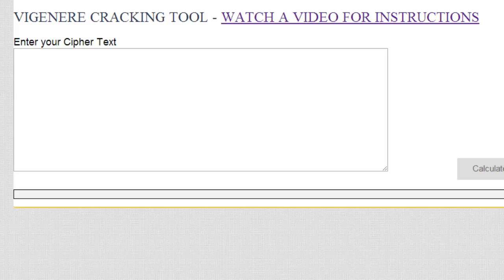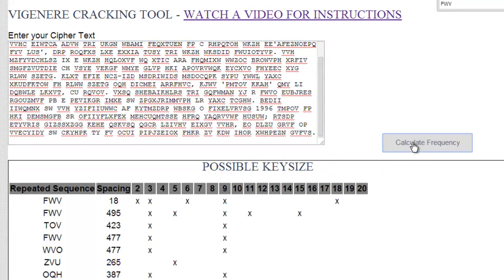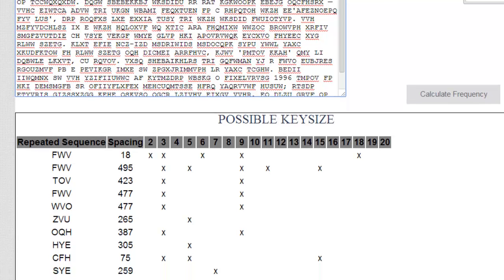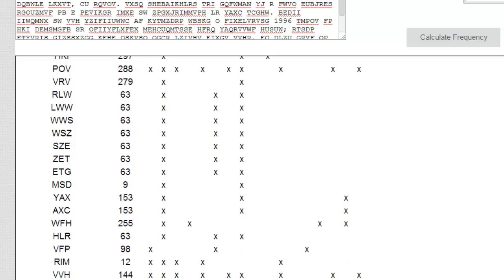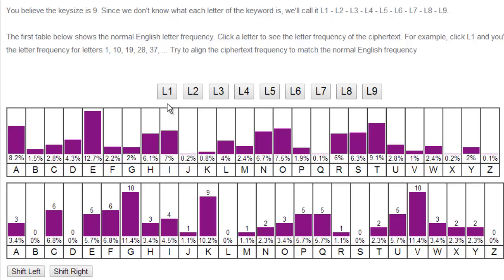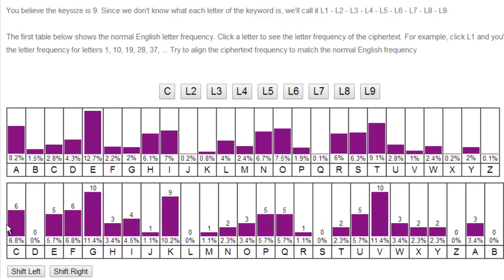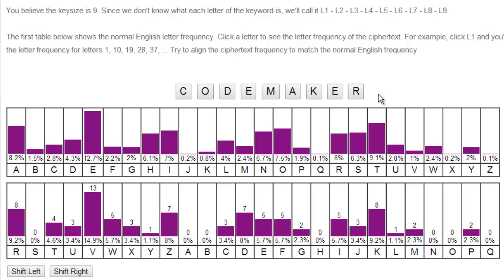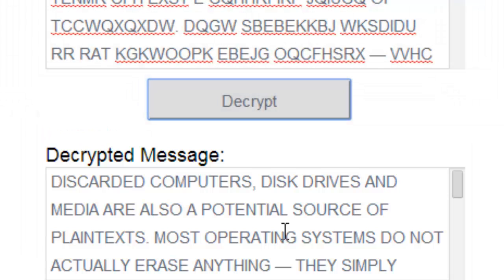Cryptography - Breaking the Vigenere Cipher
In this video I go over how to use my Vigenere frequency tool to figure out the keyword used to encrypt a message using the Vigenere Cipher.